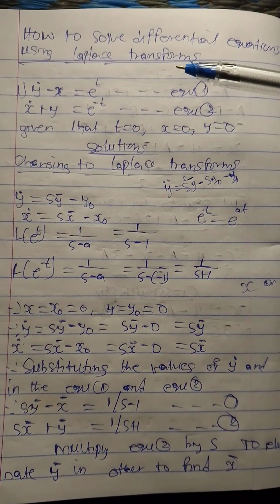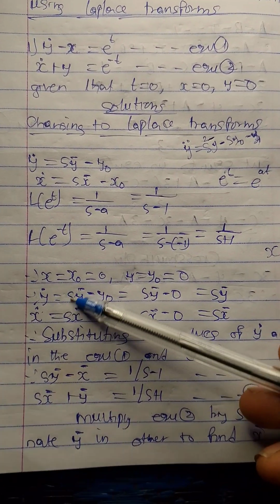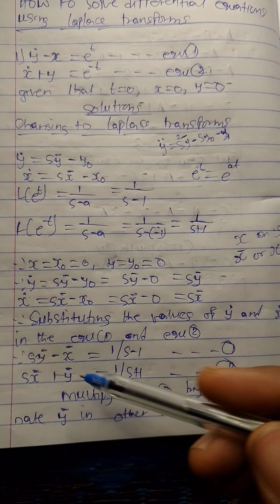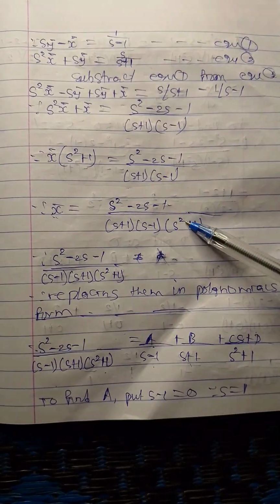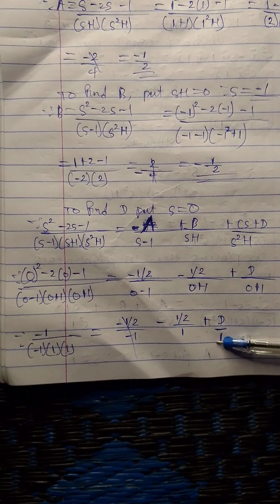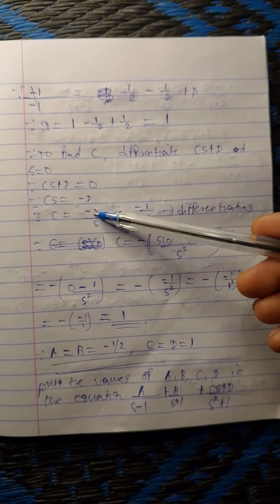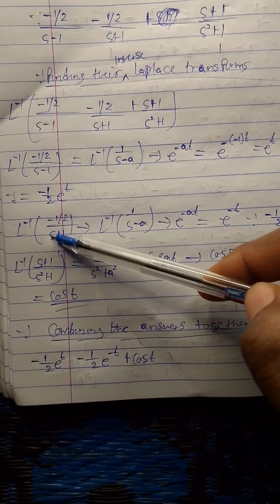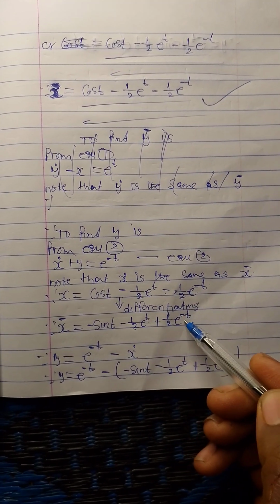Laplace Transforms : How to solve differential equations using Laplace transforms.